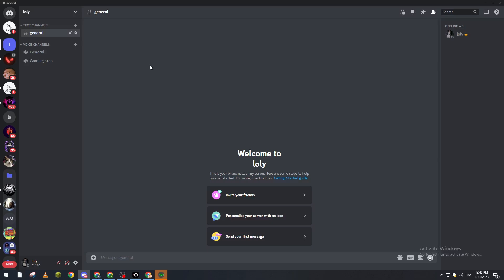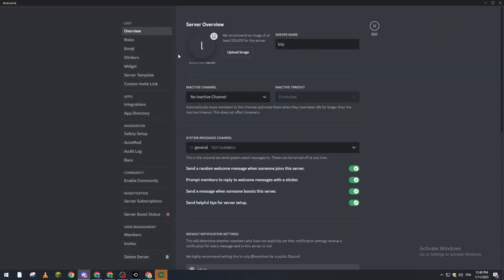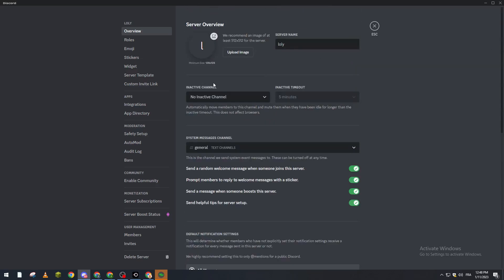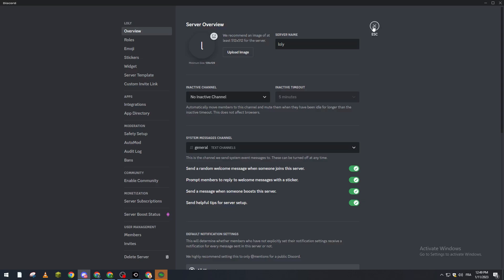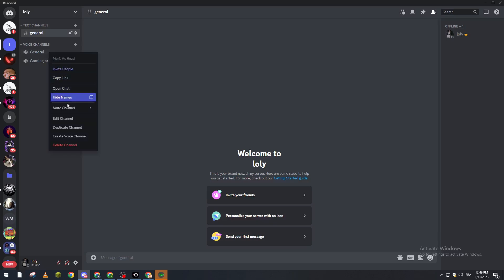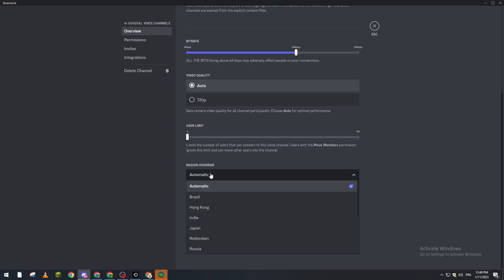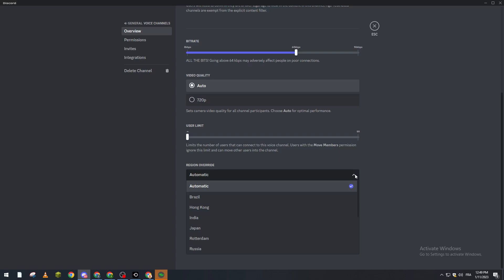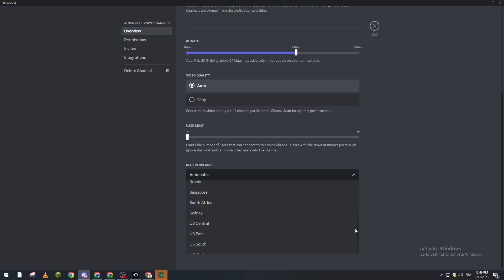How To Change Server Region Discord Tutorial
Today we talk about how to change discord server region,change discord server region 2022,how to change discord server region on phone,discord server region,how to change server region in discord